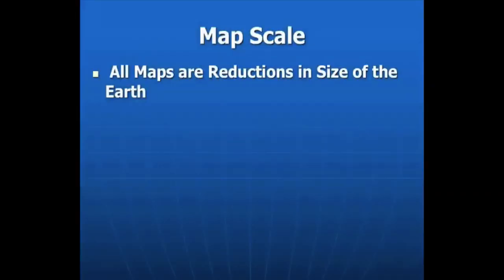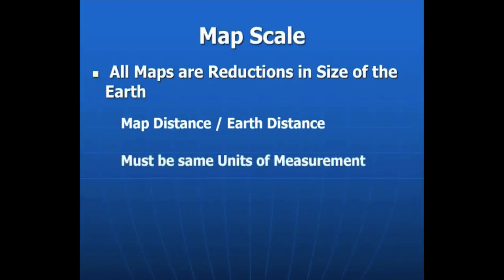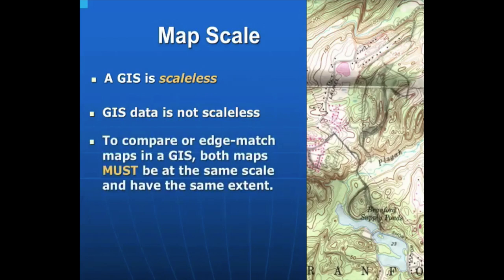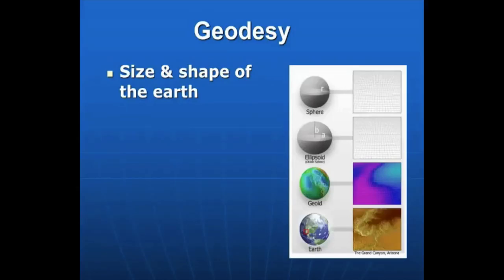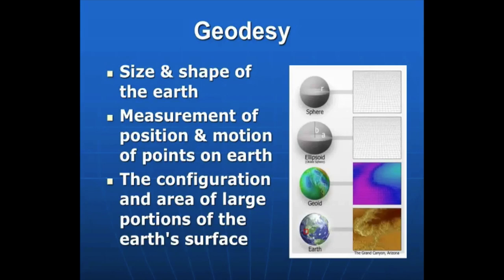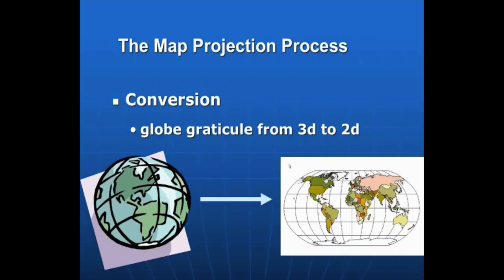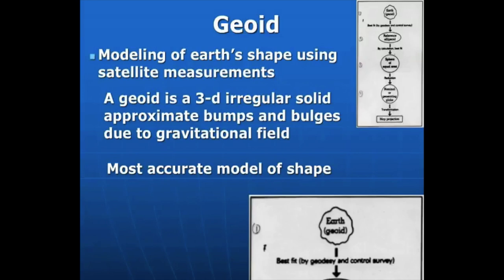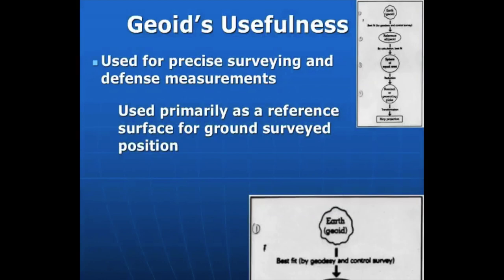Geodesy Part 1